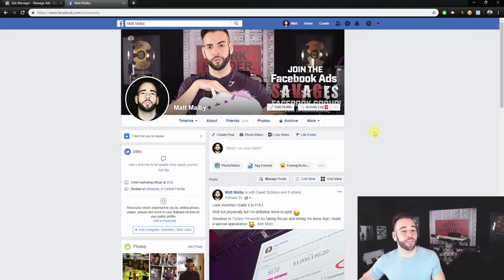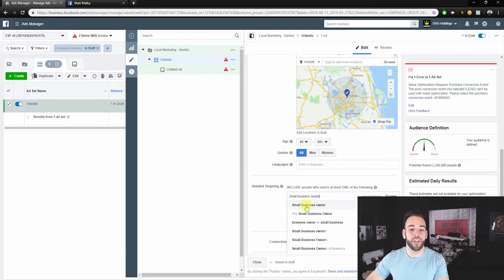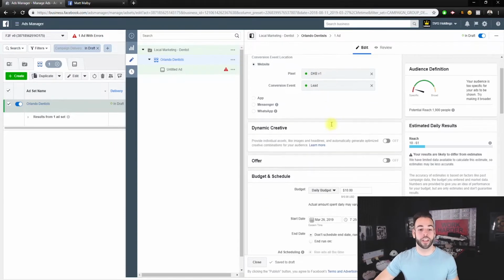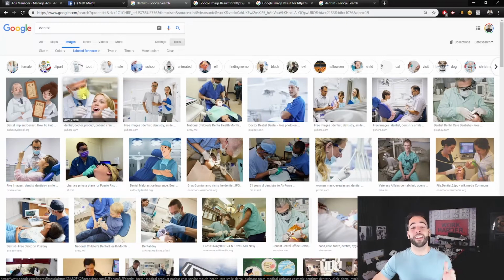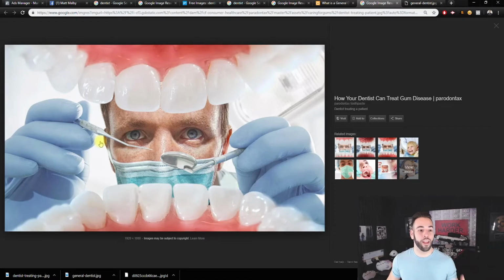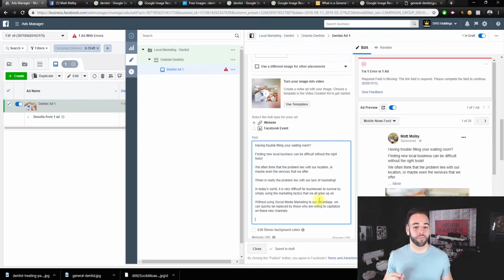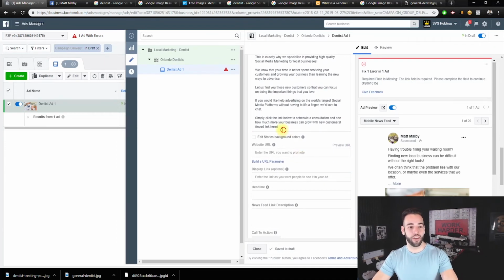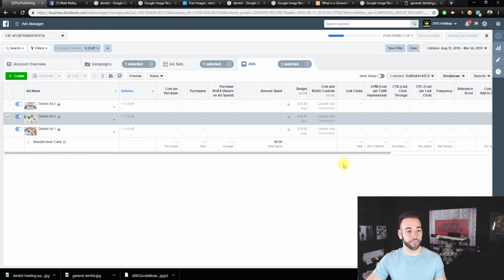Facebook Ads for Local Business | How to HYPER-Target Local Clients (2019)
How to Find Local Clients on Facebook | Local Facebook Ads (2019) /// Learn how to target local clients on Facebook easily!

Local business Facebook ads are imperative to any business in 2019, and I'm inviting @itsmalby into the studio today to teach you how to promote your local business on Facebook, as well as just how to target locally on Facebook.

In order to learn how to run Facebook ads for local business, you have to understand a few things.

After watching this video, you'll know EXACTLY how to use Facebook ads for local business, local business Facebook marketing, and everything in between!

This is the best video on Facebook marketing for local business on YouTube!